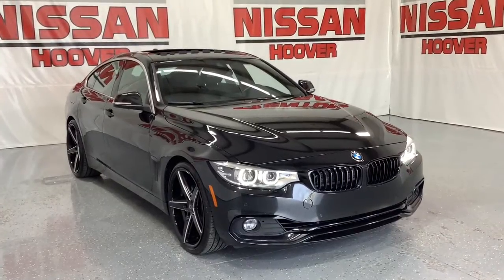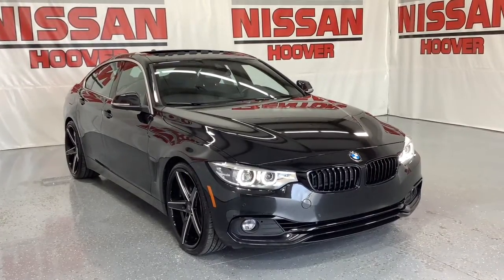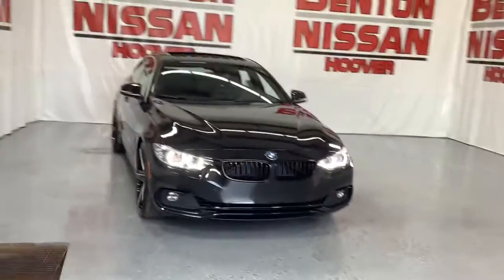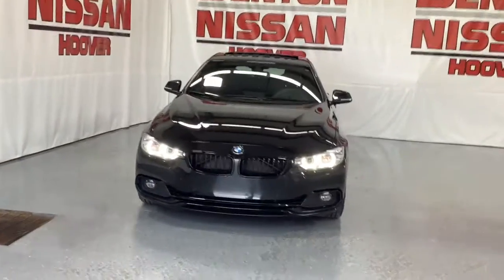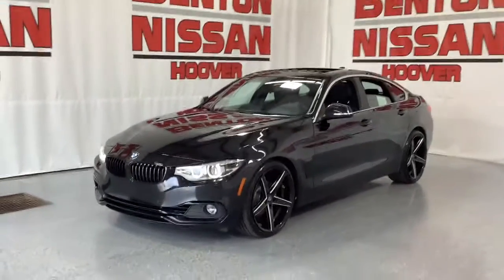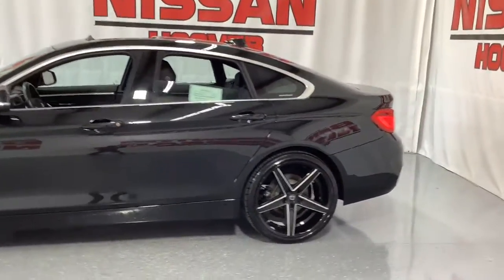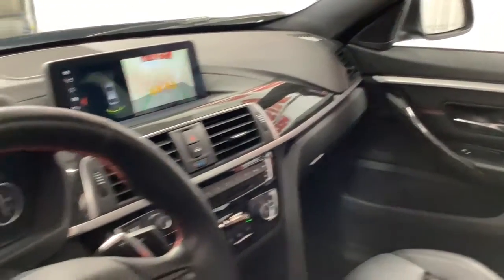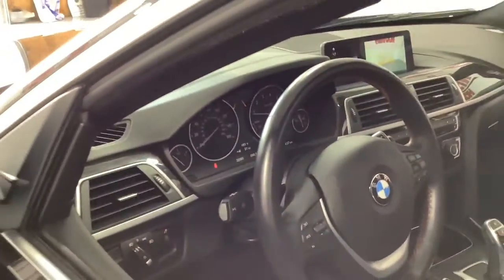2019 BMW 4_Series Birmingham, Hoover, Pelham, Chelsea, Trussville, AL N1405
Black Sapphire Metallic Used 2019 BMW 4_Series available in Hoover, Alabama at Benton Nissan of Hoover. Servicing the Birmingham, Pelham, Chelsea, Trussville, AL area.

*CLEAN CARFAX* BACKUP CAMERA HEATED SEATS *NAVIGATION/NAV/GPS* *SUNROOF/MOONROOF* **LEATHER** *NEVER A RENTAL* *NON-SMOKER* *LOW MILES* *STILL UNDER MANUFACTURERS WARRANTY* Active Driving Assistant Alloy wheels Apple CarPlay Auto-dimming Rear-View mirror Front dual zone A/C Genuine wood console insert Genuine wood dashboard insert Genuine wood door panel insert Heated door mirrors Heated Front Seats Instrument Cluster w/Extended Contents Leather Shift Knob Leather steering wheel Lumbar Support Memory seat Panic alarm Power door mirrors Power driver seat Power Front Seats Power Liftgate Power moonroof Power windows Remote keyless entry Security system Speed control Sport Seats Sport steering wheel Wheels: 18 x 8 Double-Spoke (Style 397).NISSAN OF HOOVER! YOUR FRIENDS IN THE CAR BUSINESS! HOME OF THE LIFETIME WARRANTYBenton Nissan of Hoover is your friend in the car business!